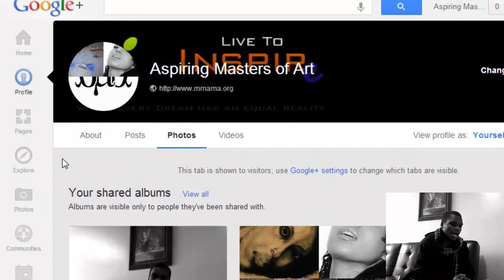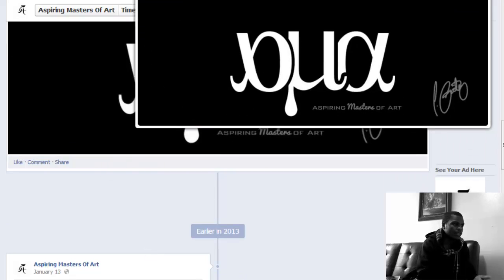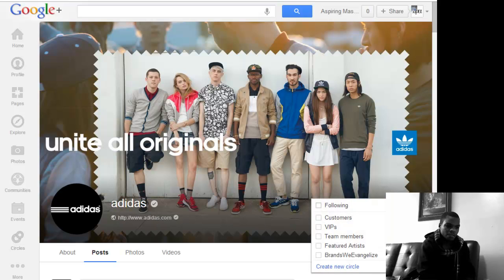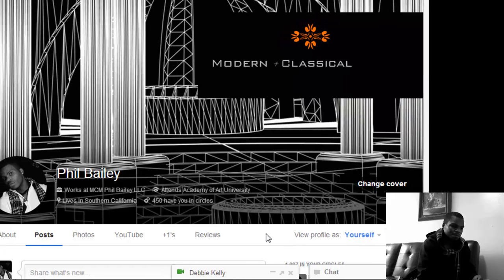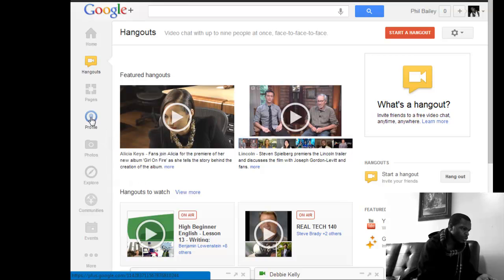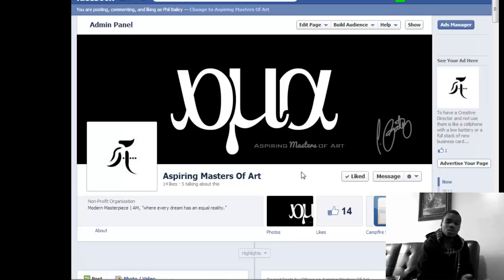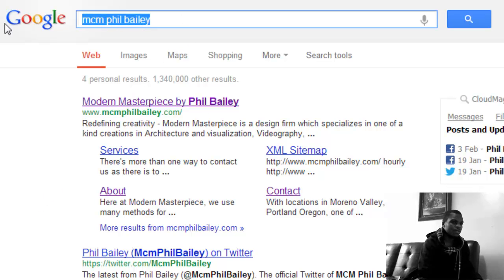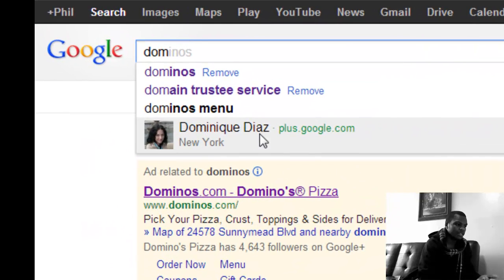Google Plus Vs Facebook New Layouts 3-7-2013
Here is a look at the new Google Plus Covers,and some of the features that Google Plus's platform offers. That's the major difference. Facebook is a search engine and social network, Google is the ultimate search engine, and an entire platform with social, financial, news, readers, apps, android, email, shall I go on? Google Voice, live streams via Youtube, and more. Here is my opinion and review.